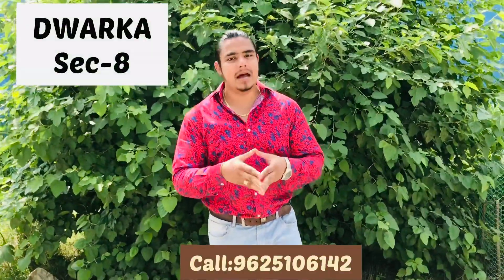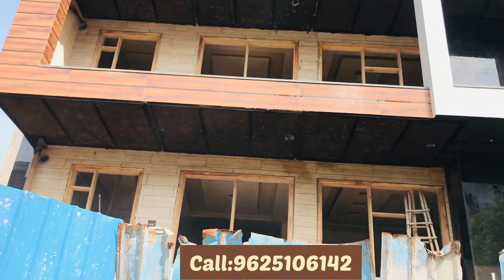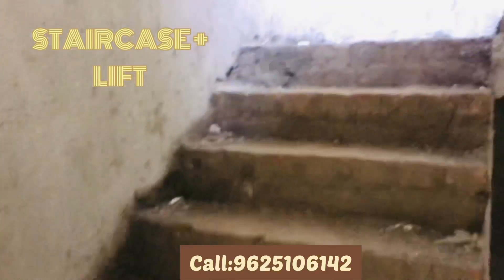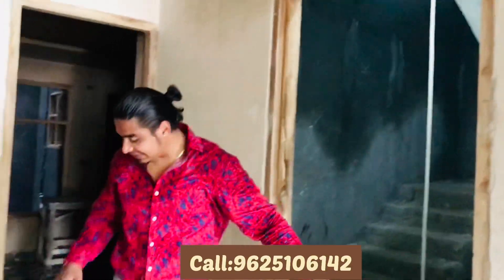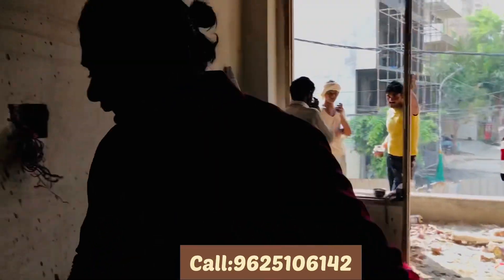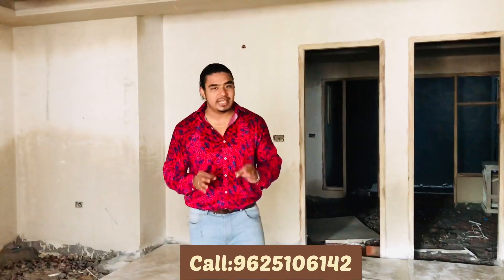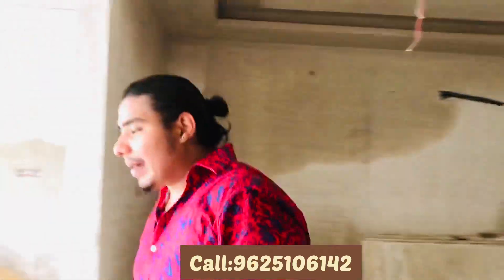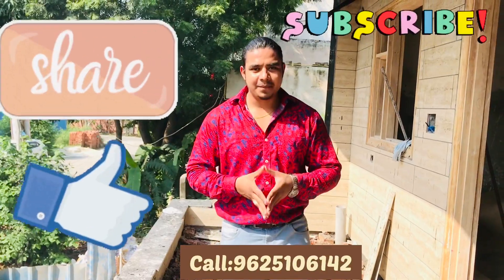DWARKA SEC-8 😍|| 😍3BHK || INDEPENDENT FLOOR😍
Namaste🙏🏻
Greetings from Real-estate Destination 👍🏻

A quick visit in this Independent Floor💯

Few features of the property:-
•Spacious
•Best quality material
•Luxurios
•Attached washroom to every room✔️
•Spacious balcony 🙌🏻
•Perfect location 👍🏻
•Proper ventilation
•Customise the property as per your wish🤗

📍Dwarka sector 8
*TO MORE INFO*

Rahul Sharma
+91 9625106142